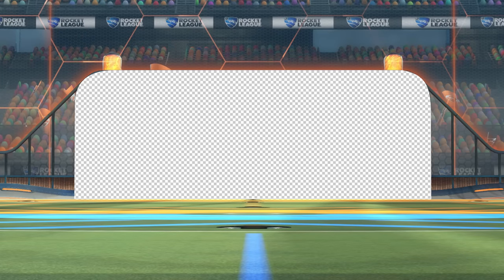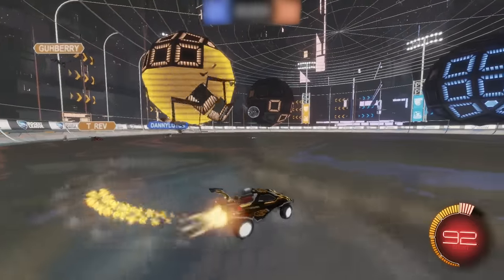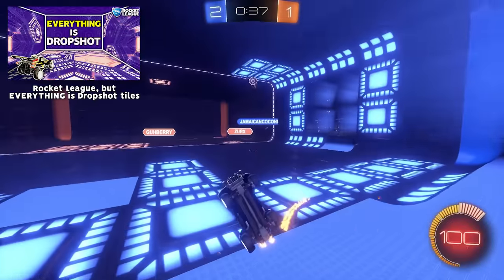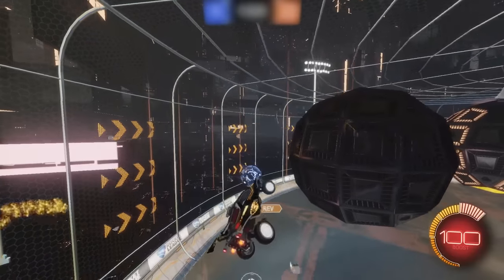Rocket League, but the goal is a BALL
Check out @Guhberry

Camera Settings:
FOV: 110
Distance: 270
Height: 110
Angle: -4
Stiffness: 1